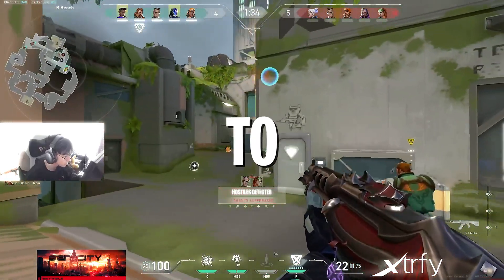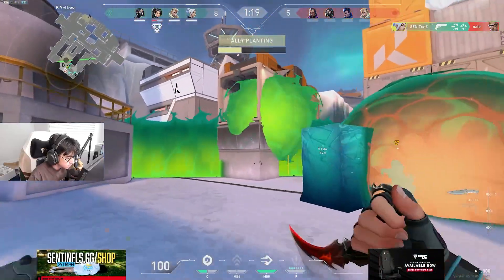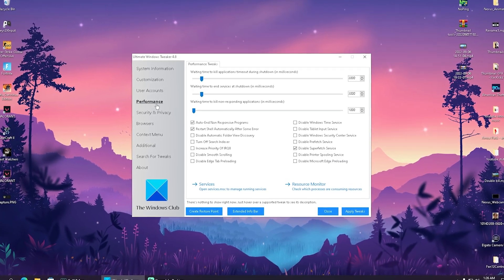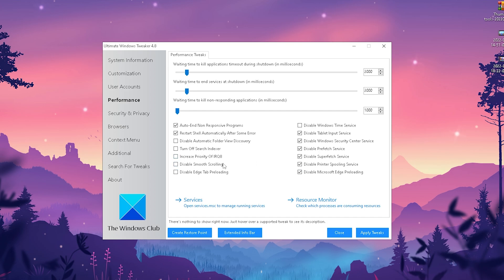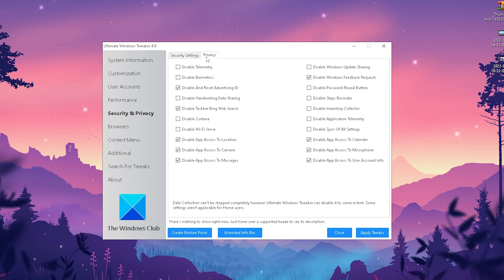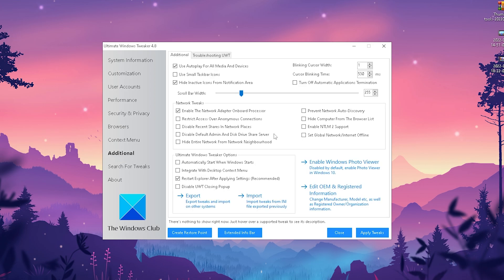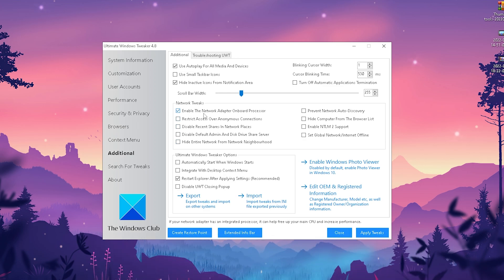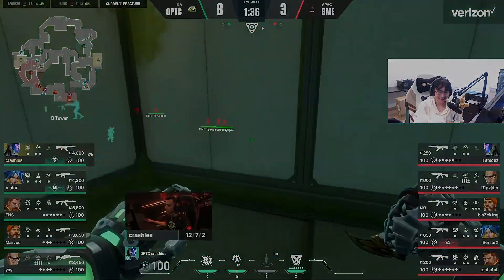Best Tool To Reduce Input Delay in ALL Games - Easy Method for Lower Input Delay in 2022!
► Title: Best Tool to Reduce Input Delay in ALL Games - Easy Method for Lower Input Delay in 2022!